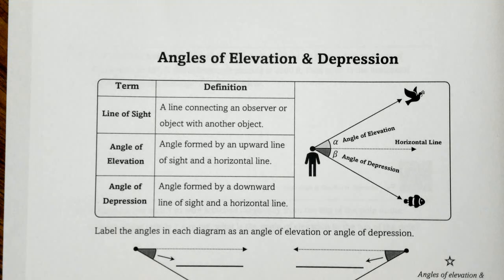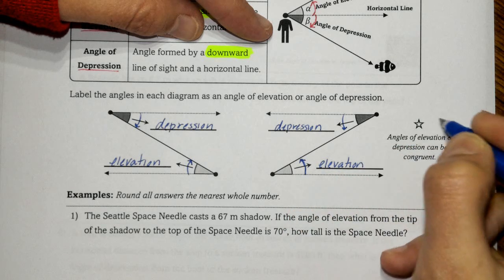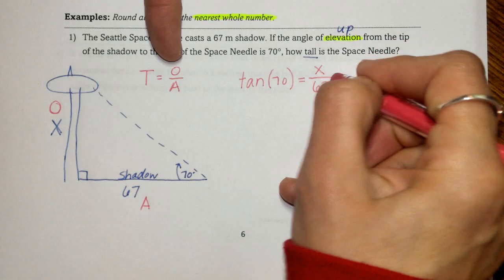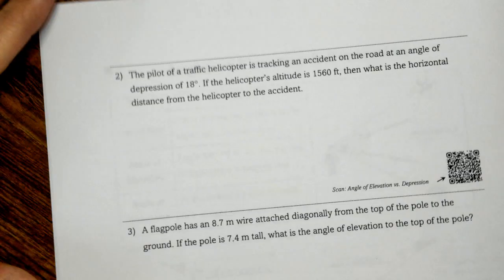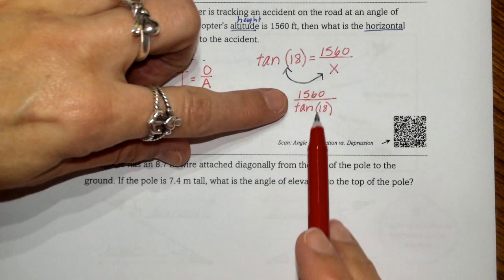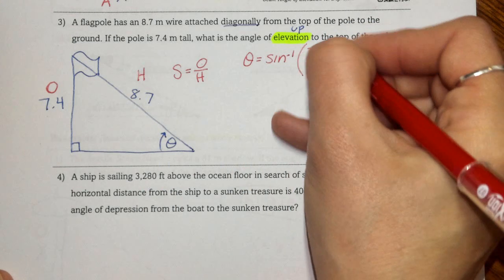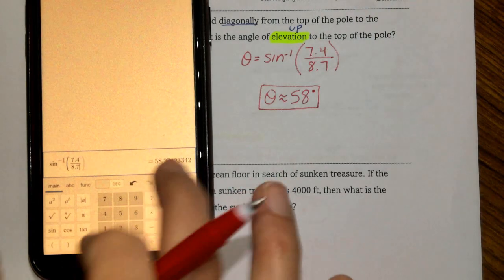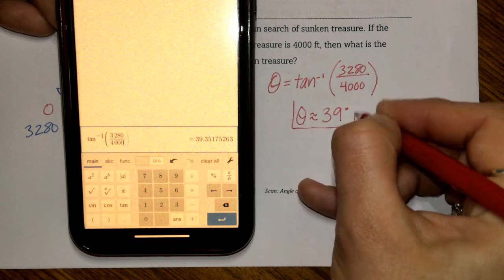Angle of Elevation and Depression